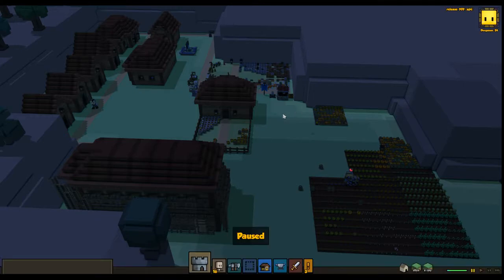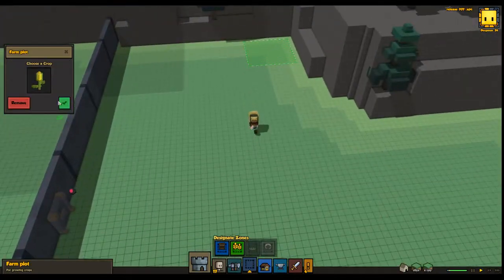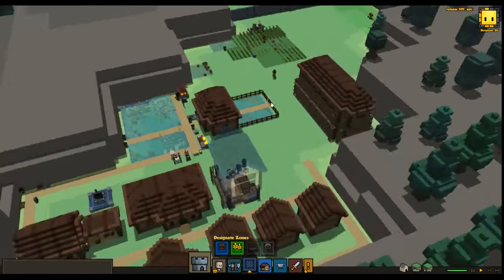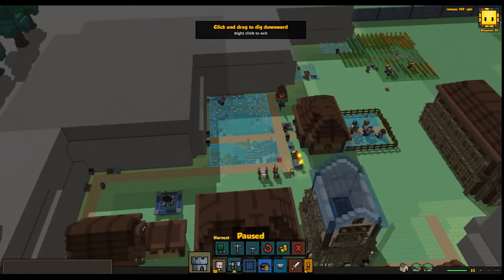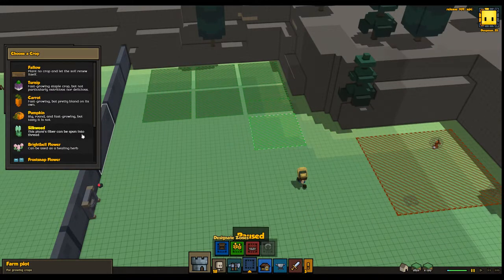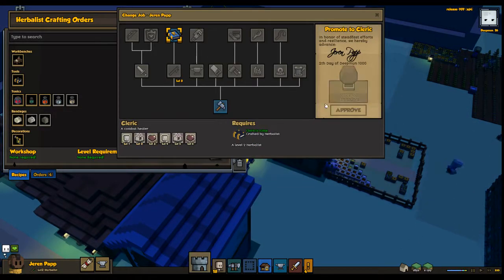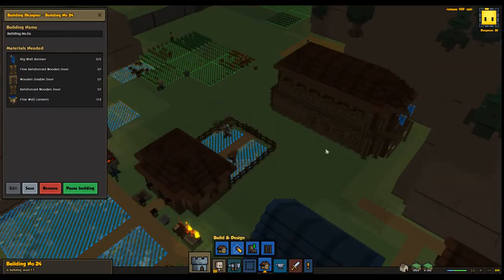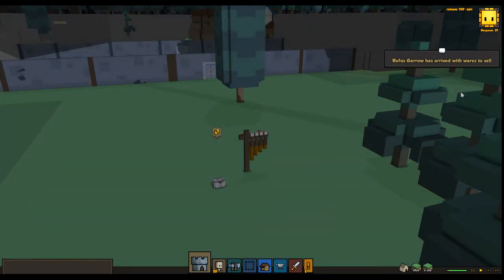Stonehearth - vAlpha21 - S1E8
We continue with the town.  In this episode we get a sweet trapper and a cleric to get some heal action for the troops.  We also start to move the farm to the more organized set up I had always wanted.  I think it's time to prepare for the first big battle in Stonehearth, lets hope the town is ready!